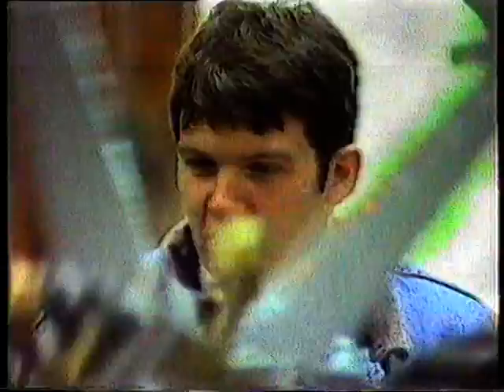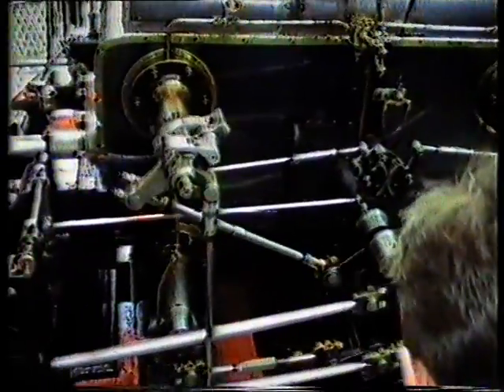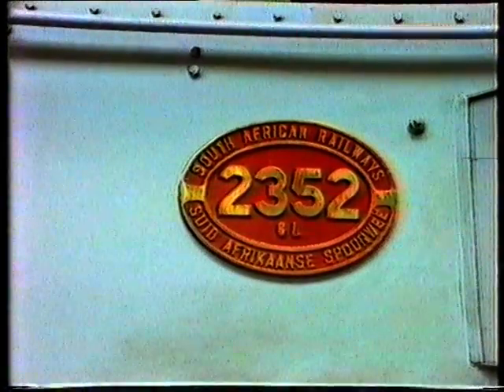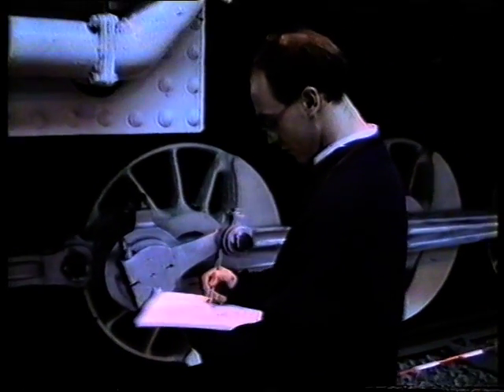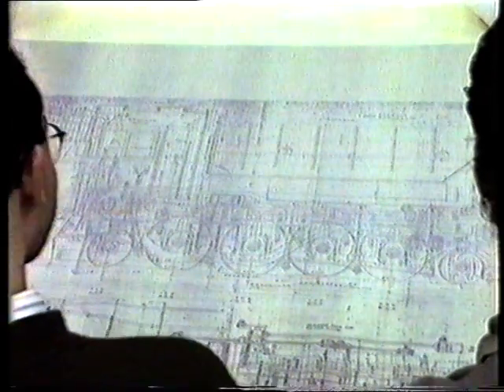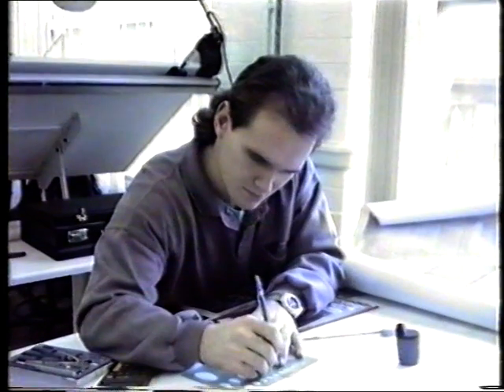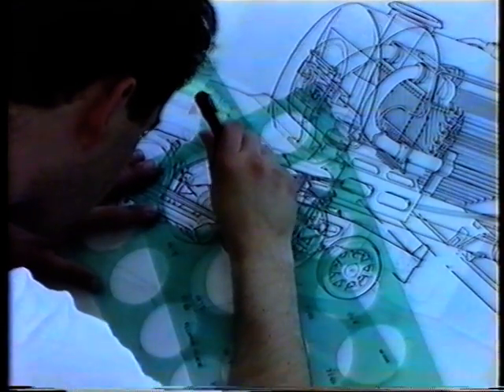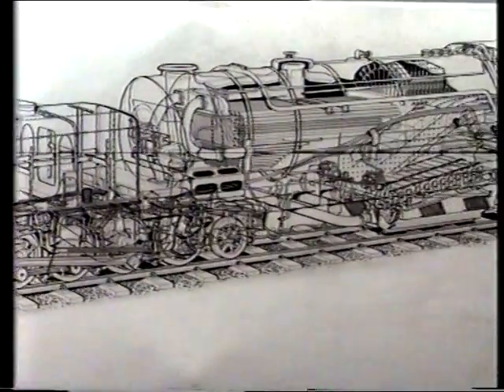Blackpool and the Fylde college - 1992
Blackpool and the Fylde college - Final Project - 1992